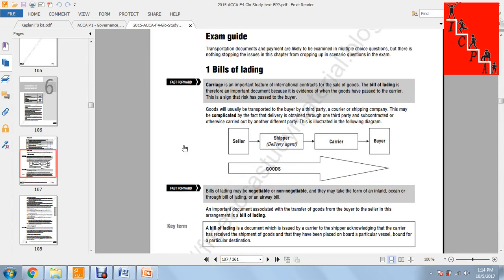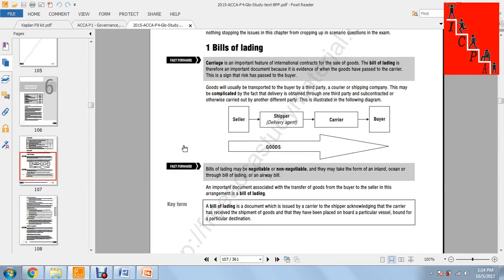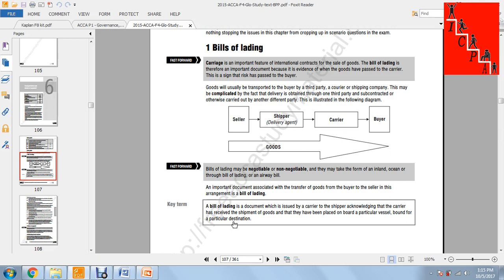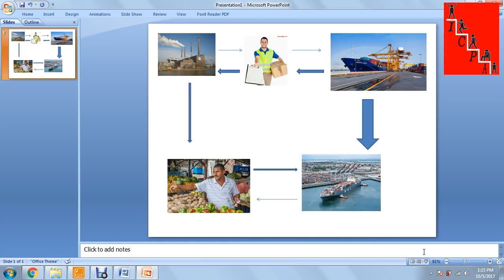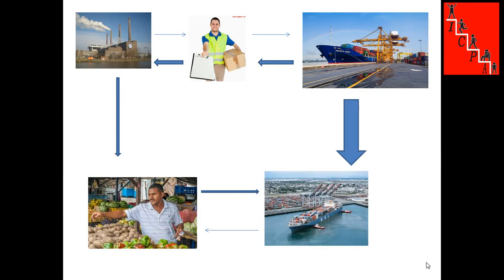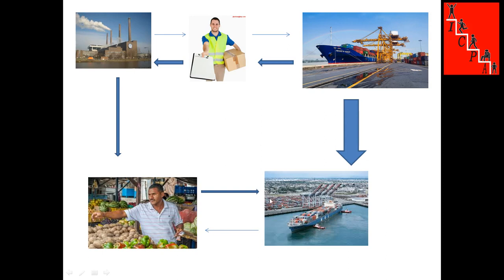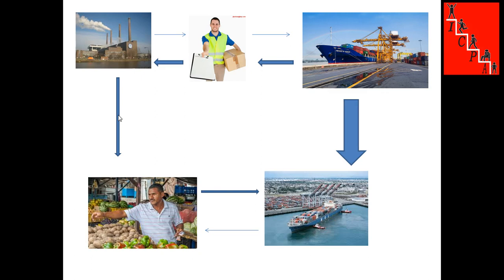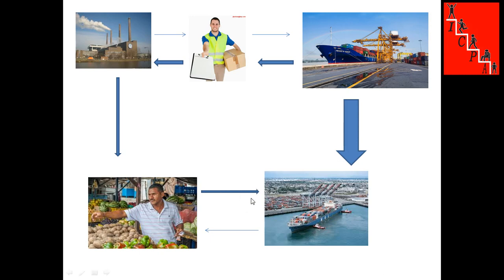F4 Bill of lading